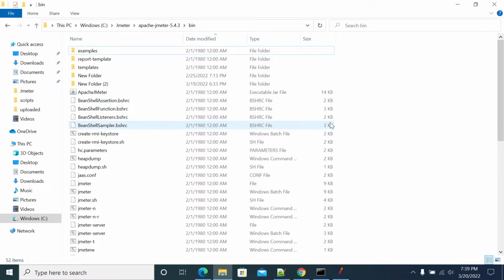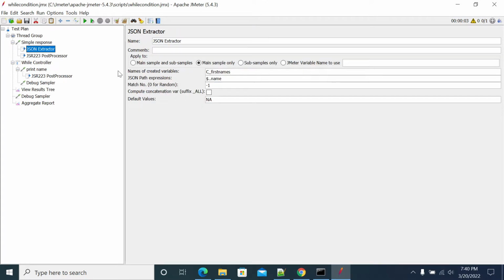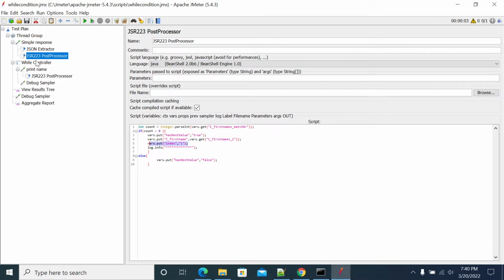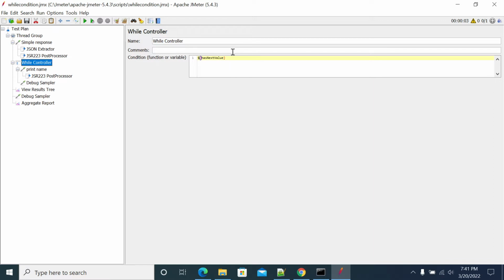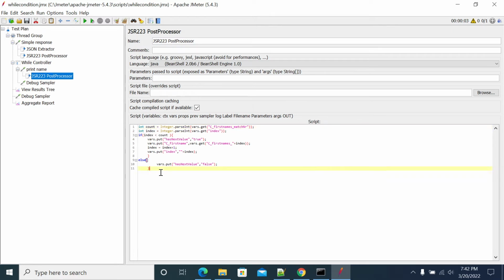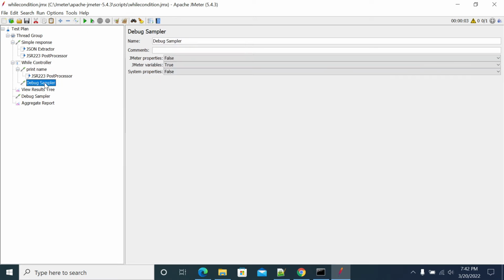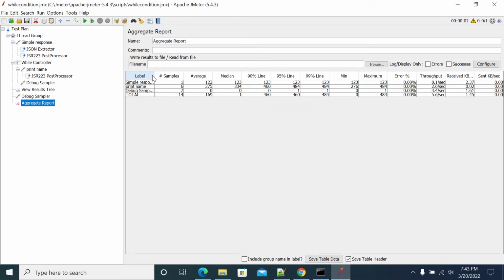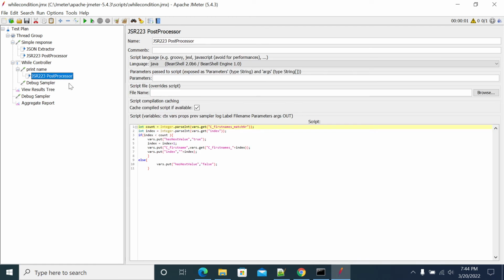While Loop in JMeter | How to Use While Controller in JMeter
What is While Controller in JMeter?
A while loop is a control flow statement that allows code to be executed repeatedly based on a given Boolean condition. It's just a repeated IF→THEN statement. IF the condition is true, THEN execute the statements inside the IF block

In this video we have provided the detailed tutorial on how to use while controller in JMeter.